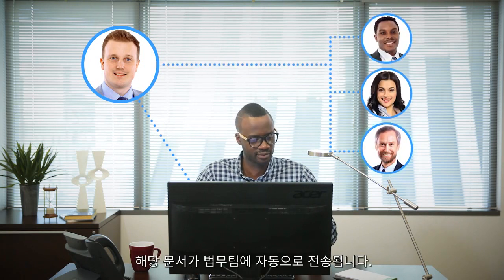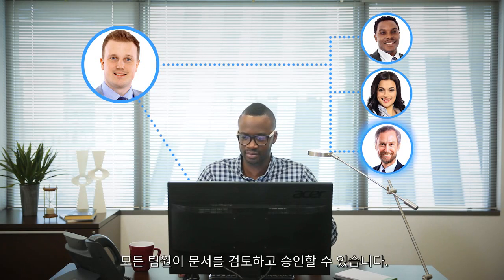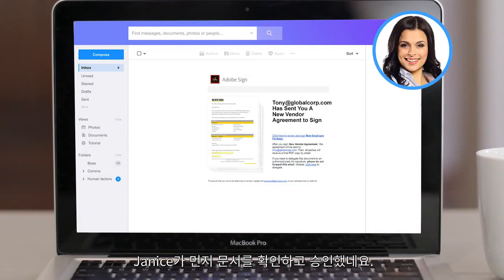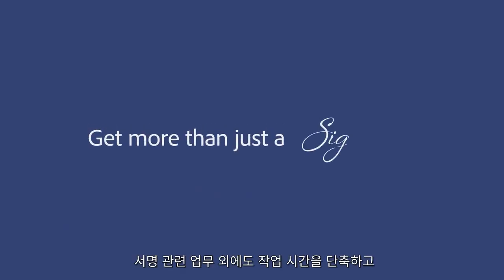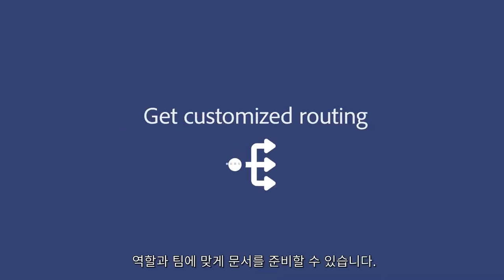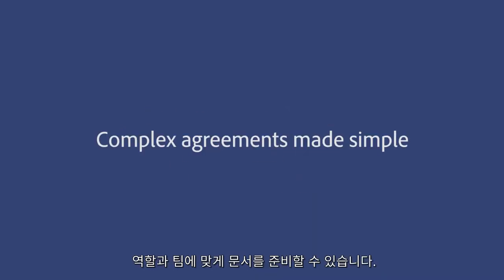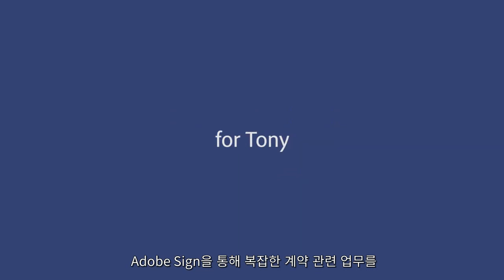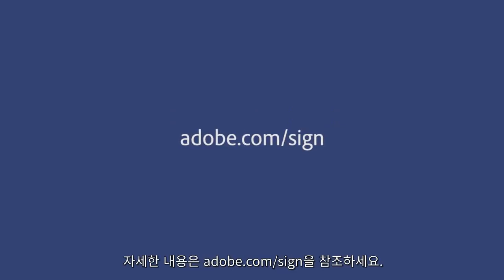[어도비 사인] 여러 팀원에게 전자 서명 문서 승인받기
일반적으로 여러 팀원의 검토, 수락, 서명이 필요한 문서를 처리하는 데에는 오랜 시간이 걸립니다.
하지만 Adobe Sign을 이용하면 모든 디바이스에서 간편하게 검토, 수락, 서명이 가능하여 시간을 크게 단축시킬 수 있습니다.

고객, 팀원을 포함한 모든 사용자들은 Adobe Sign을 통해 서명 경험을 향상시킬 수 있습니다.
쉽고, 빠르고, 안전한 전자 서명 솔루션 Adobe Sign을 이용하여 업무 효율을 높여보세요.